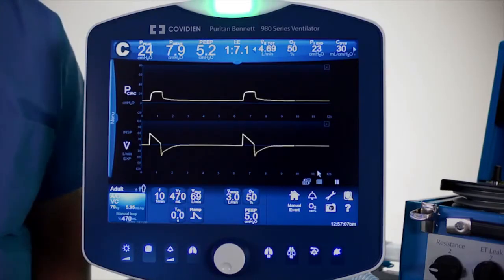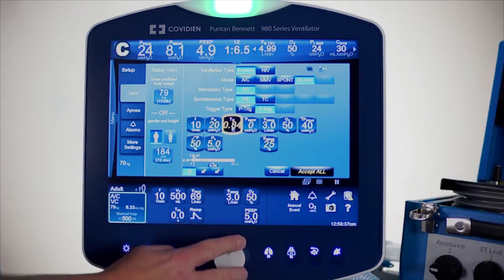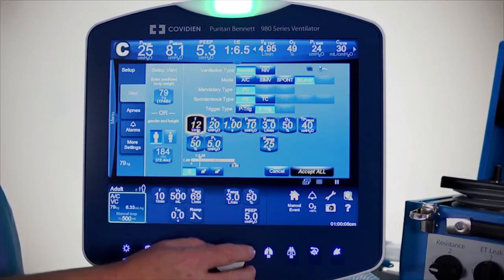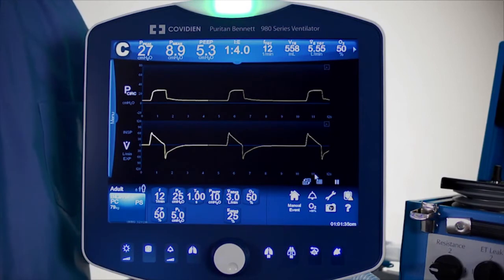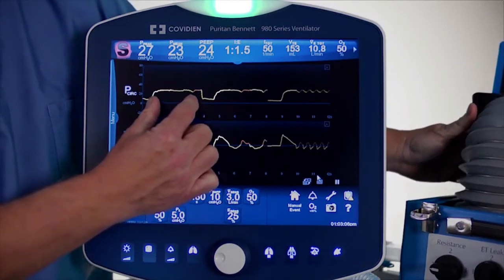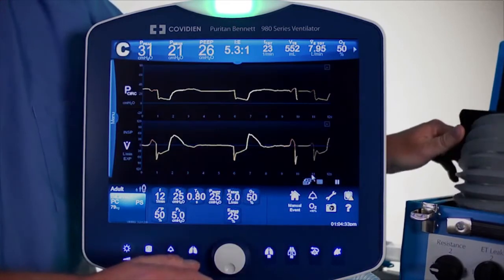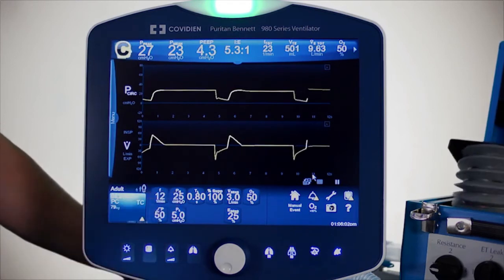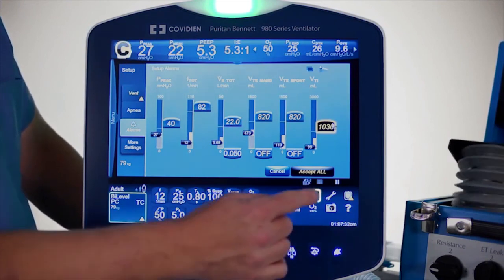Puritan Bennett™ 980 Mechanical Ventilation - Bilevel Software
Discover the Puritan Bennett™ 980 mechanical ventilator Bilevel Software providing two strategies for enabling patients to breathe spontaneously at both upper and lower positive airway pressure levels, helping to improve synchrony.